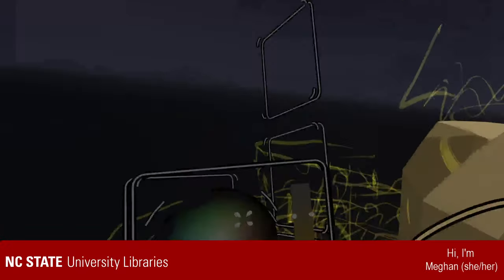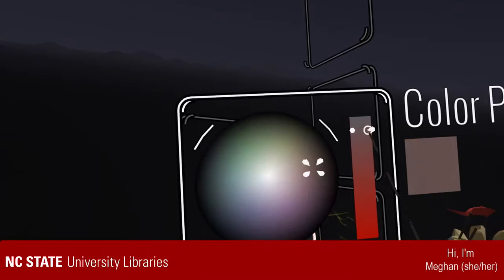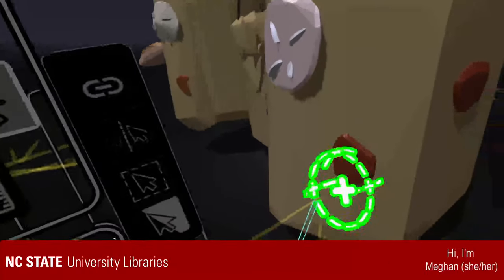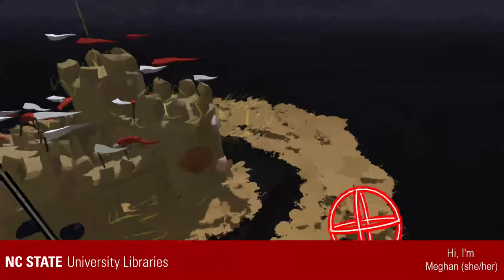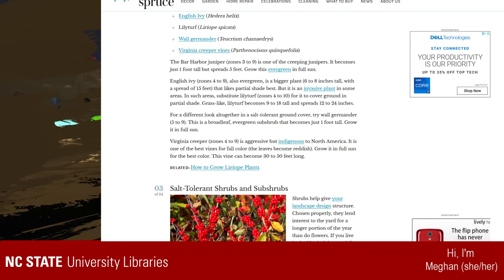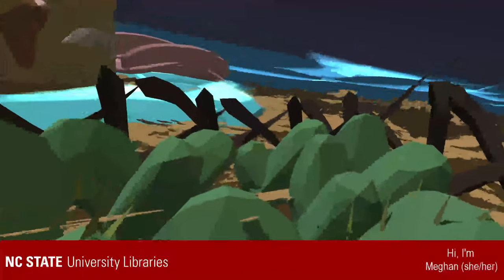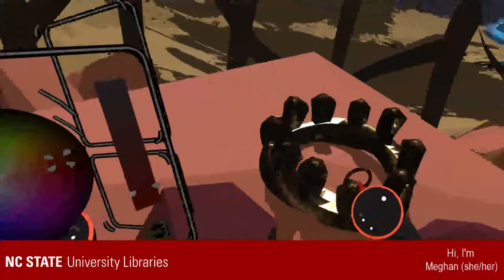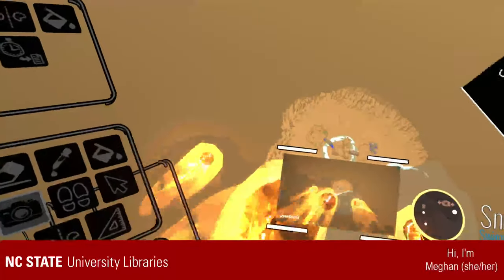Wrapping up Spring 2021 with Open Brush!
Meghan uses TiltBrush in VR to create a model sandcastle!